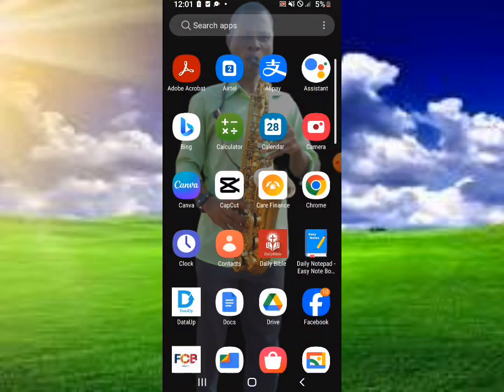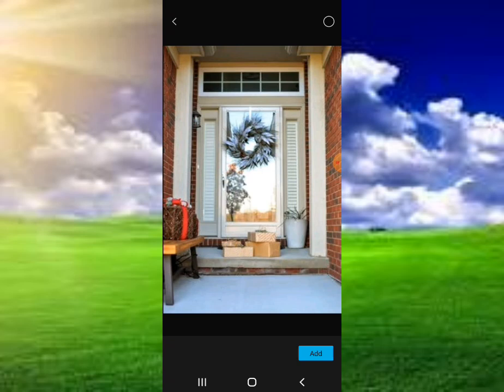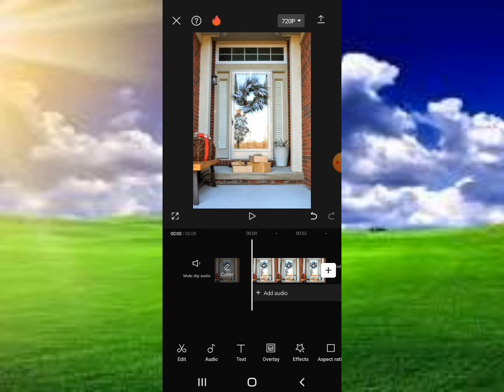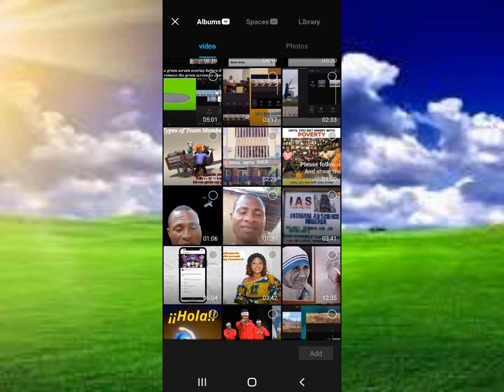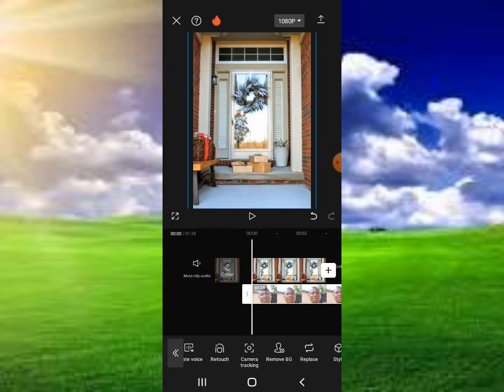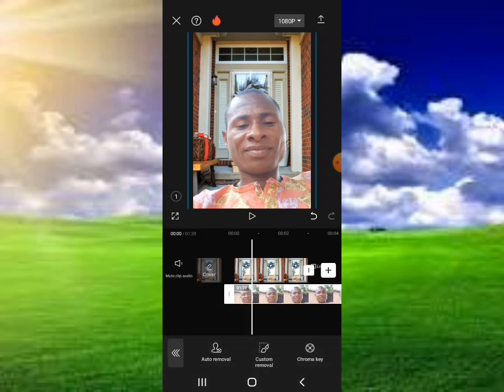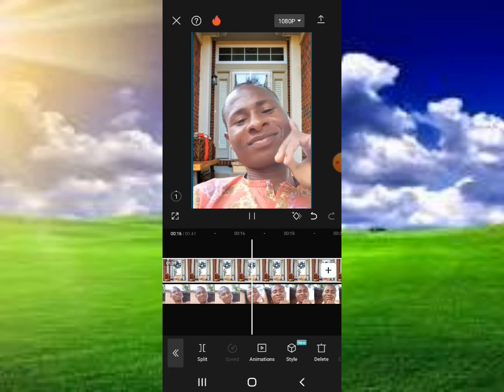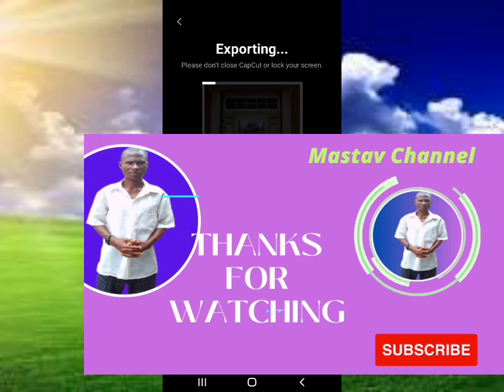How to remove video background with capcut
Learn how to easily remove video backgrounds using CapCut! In this tutorial, we'll show you a step-by-step guide on how to use CapCut's feature to remove unwanted backgrounds and add a professional touch to your videos. Whether you're a content creator, YouTuber, or social media influencer, this trick will help you elevate your video editing skills and take your content to the next level. Watch now and start creating stunning videos with transparent backgrounds!"

Here are some relevant hashtags for your video on how to remove video background on CapCut: